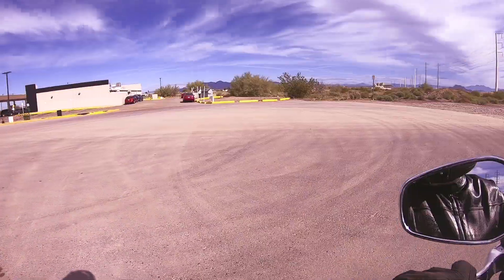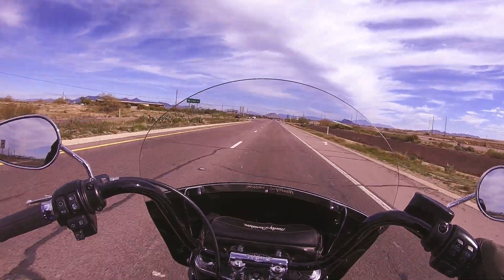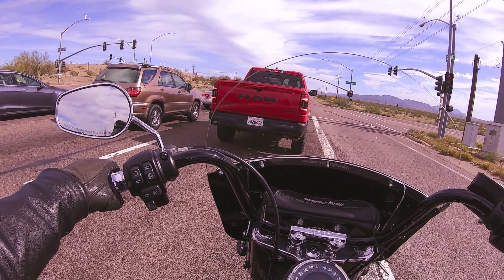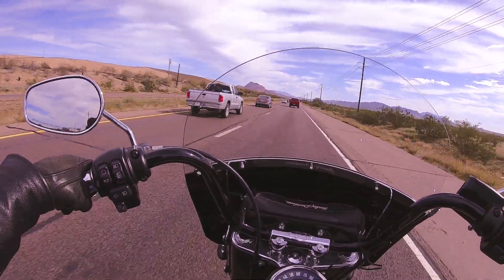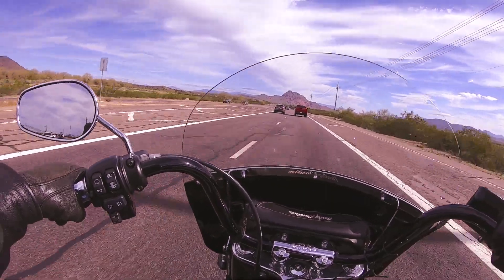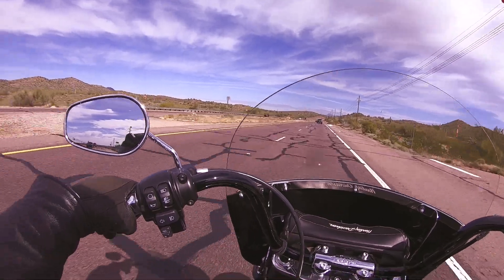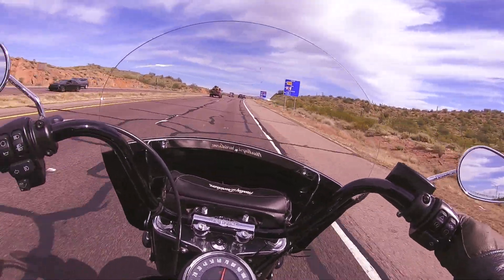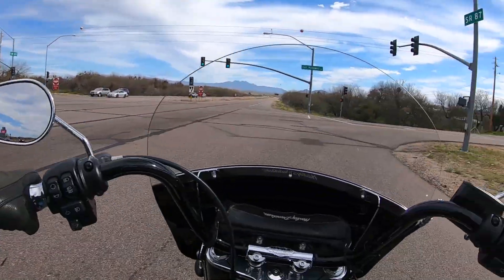Almost lost my Camera! February 9th Vlog. new Harleys released this week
Almost lost my Camera but disaster averted.